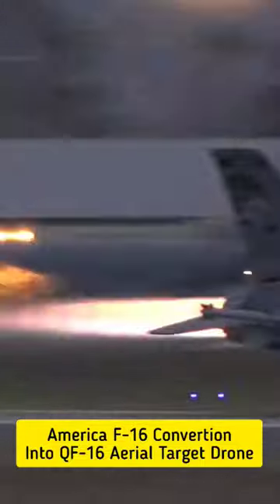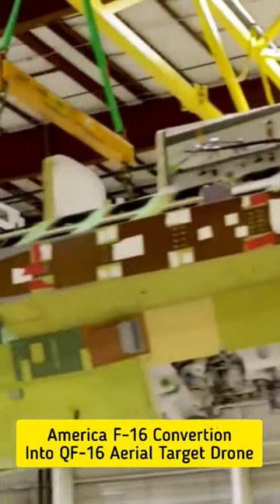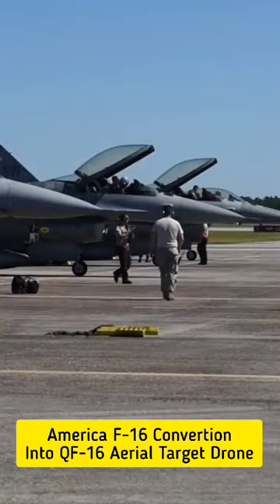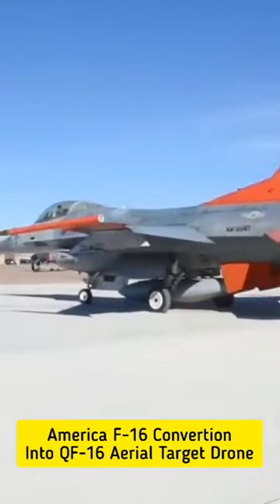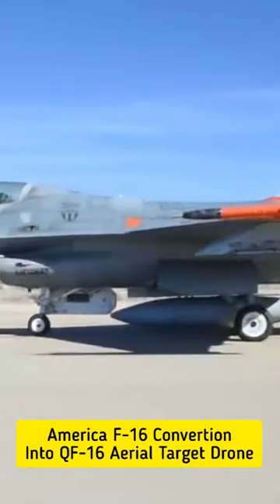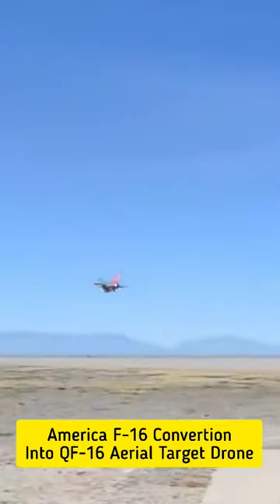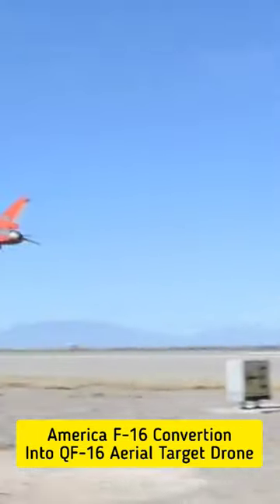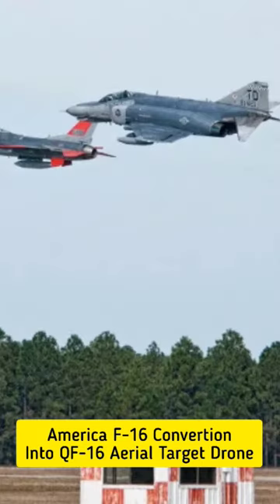US Converts Retired F-16s into QF-16 Target Drones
About : 'Tamil Defence Update' is a very dedicated and Professionally operated YouTube Channel that brings you the latest daily updates related to Indian defence and latest technology News of Indian Army, Indian Air force, Indian Navy, and other related updates.

Tamil Defence Update do not own all rights to these video clips. All the contents belong to their respective owners and I have repurposed them with educational and inspirational values to motivate the viewers for their passion if anyone has any issue with any image or video clip please email us on will remove that footage.